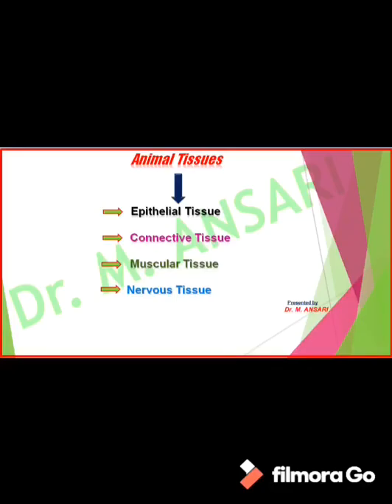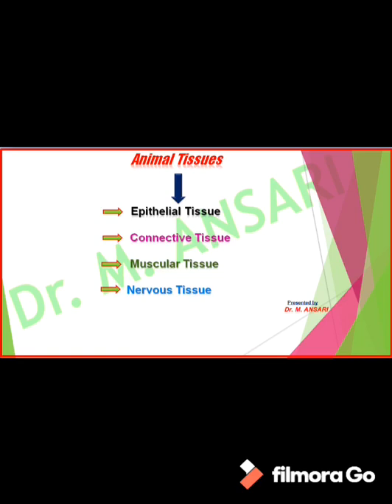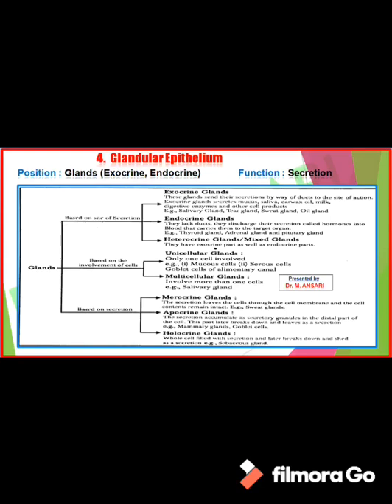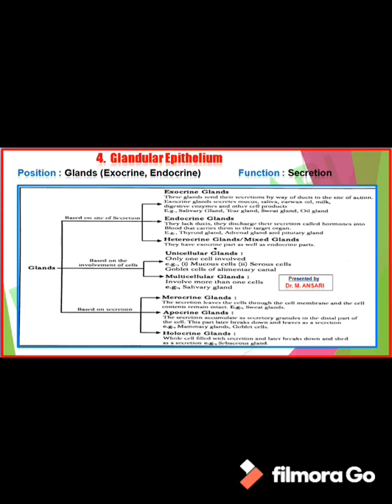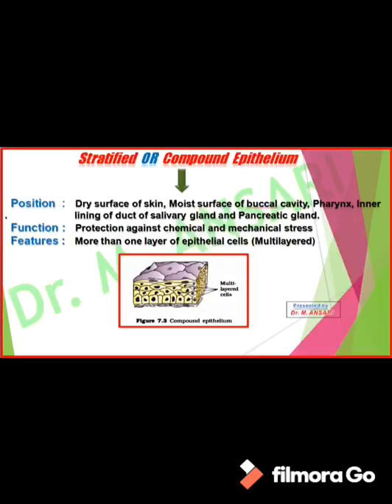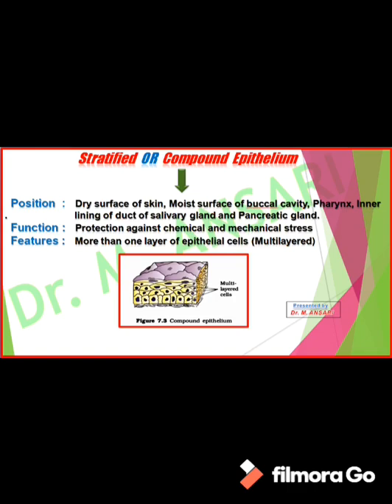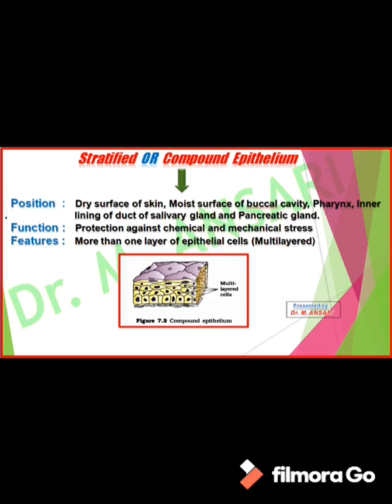STRUCTURAL ORGANISATION IN ANIMALS -3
SIMPLE EPITHELIUM
       GLANDULAR EPITHELIUM
STRATIFIED EPITHELIUM